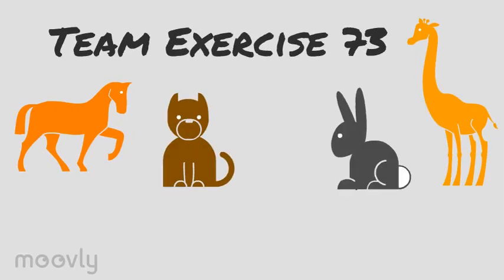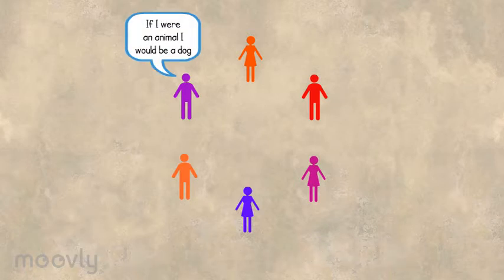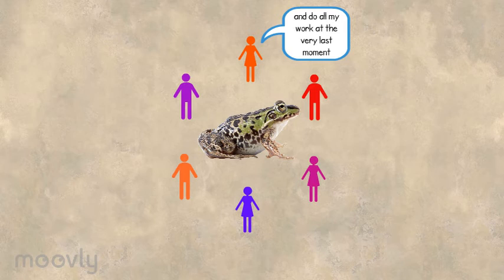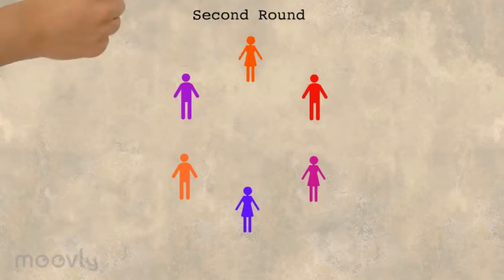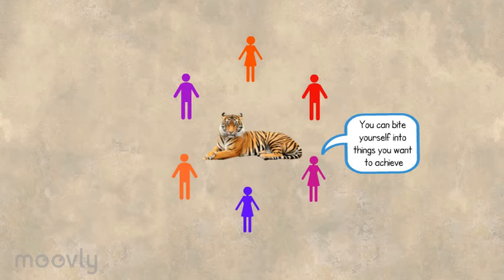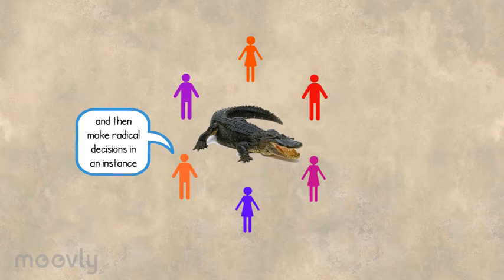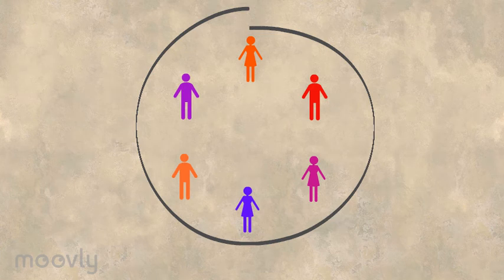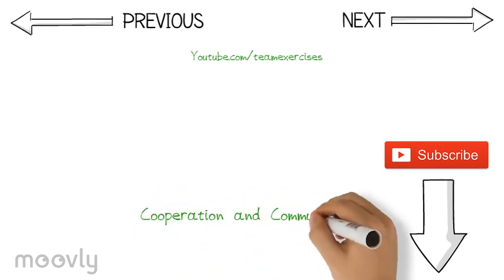Personality Games - Animals *73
For more personality games get my 101 Team Building Exercises Book 📖 on Amazon
These personality games can be fun and in depth! Because each participant thinks of an animal that fits him the most, each person gains insight into how he perceives himself and how he perceives others. 🐶🐵🦉🦋🐝🐬

Do you like this exercise? Let’s give these variations a try:

1.   In addition to animals, you can do the exact same exercise with other topics. If you were a color, what color would you be and why? If you were a song, what song would you be and why? If you were a famous painting, what painting would you be and why?

2.   Even if people don’t know each other, they can play this exercise. The first round in which everyone comes up with an animal based on his own characteristics remains the same. However, in the second round, the participants come up with a characteristic based on their first impression of the person whose turn it is.

• Extensive explanations
• Multiple variations